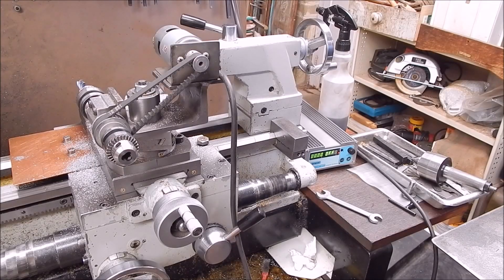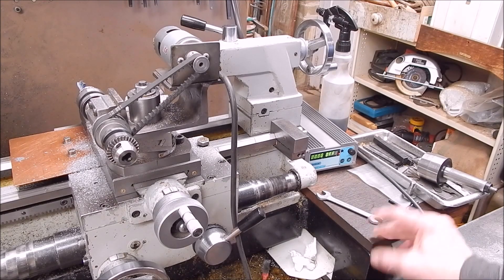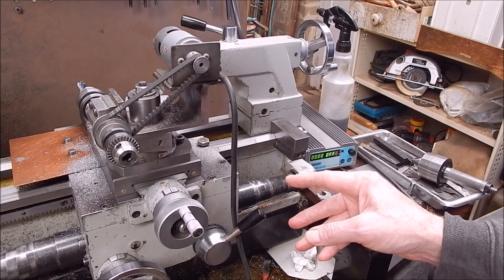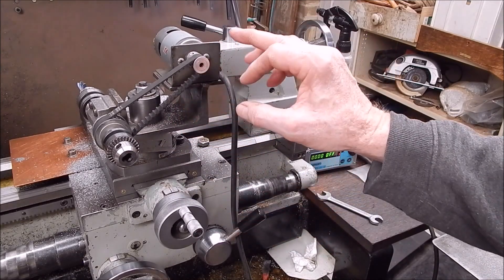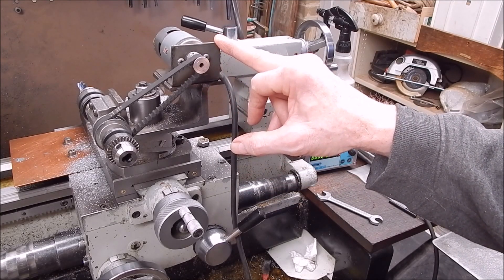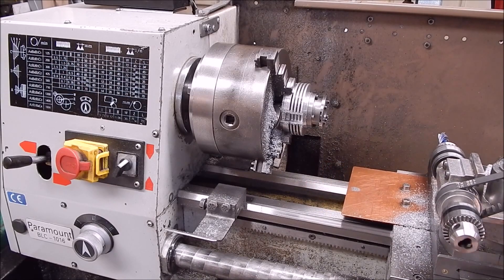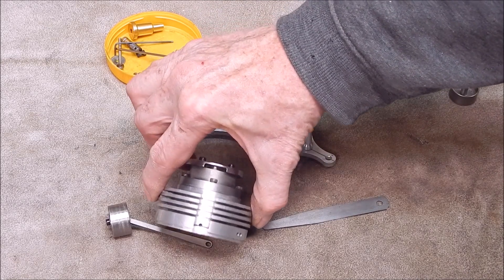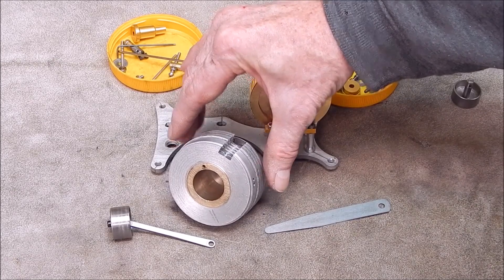Using a 10 mm end mill with the cheap 775 DC powered spindle assembly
Has it got what it takes ?  Do you need to spend big bucks on a mill for model making ?